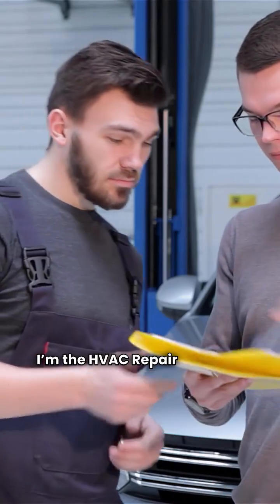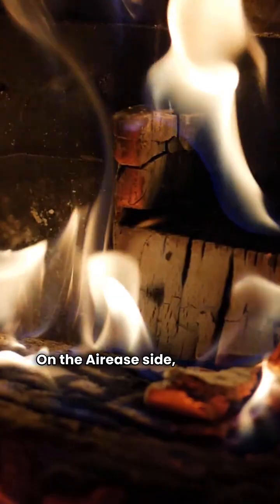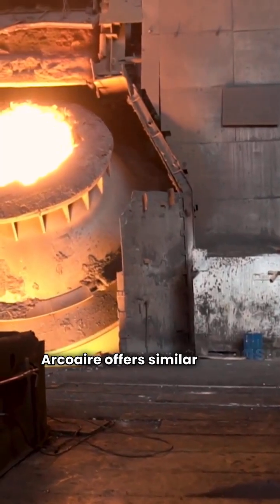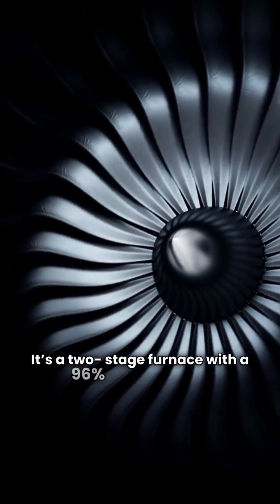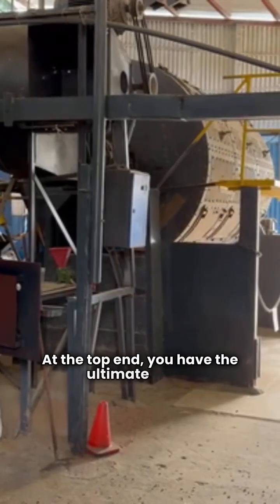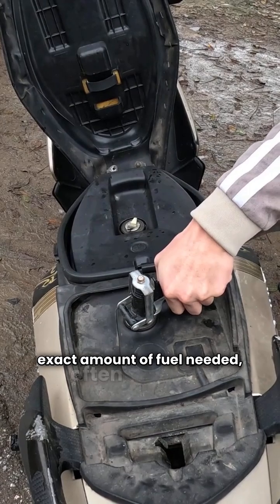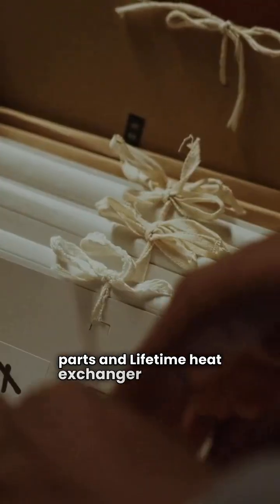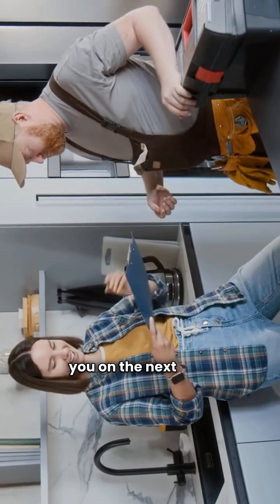AIREASE vs ARCOAIRE Gas Furnace Review (2025) | Lennox vs Carrier HVAC Comparison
HVAC Repair Guy is back with a crucial gas furnace comparison! Today, we put Airease and Arcoaire head-to-head to determine which brand offers the best forced-air ducted gas furnace for your home.

You may notice the specs look identical, but these brands come from rival corporate families: Airease is a brand of Allied Air Enterprises (owned by Lennox International), while Arcoaire is part of International Comfort Products (ICP) (owned by Carrier Global Corporation).

In this detailed HVAC review, we break down the models, including:

Entry-Level Furnaces: Comparing the efficiency (like the 93% AFUE fixed-speed models) and heat exchanger materials (Aluminized Steel vs. Stainless Steel).

Premium Models: The benefits of the 96% AFUE two-stage gas valves and variable speed blower motors.

Ultimate Efficiency: A close look at the top-tier 98% AFUE modulating furnaces (like the Airease A98MV), which provide the quietest and most efficient heating.

⚠️ WARNING: We discuss a critical historical factor: the 2023 product recall on the Airease A961E model due to a potential carbon monoxide hazard. This is a quality control issue every homeowner must consider before buying.

Ultimately, both Lennox and Carrier's mid-tier brands offer similar technology, but the final verdict comes down to installation quality. Watch until the end for the HVAC Repair Guy's final recommendation!